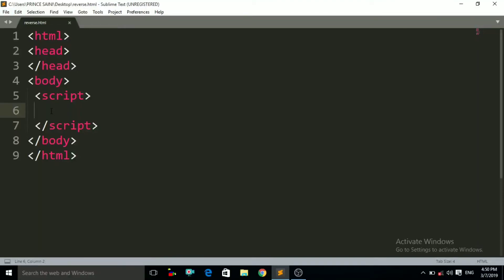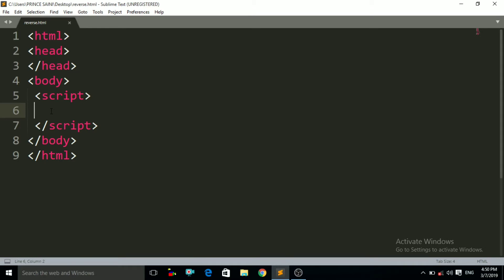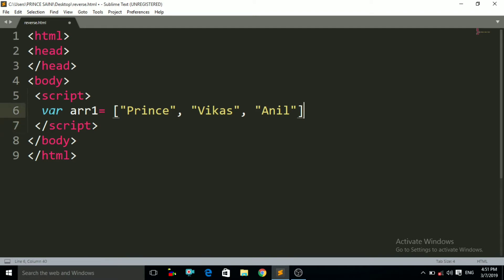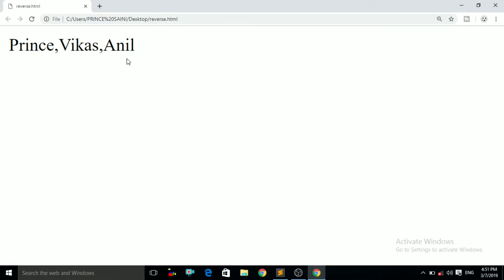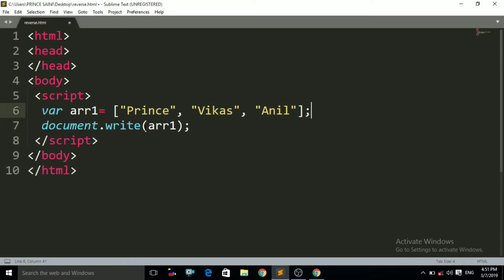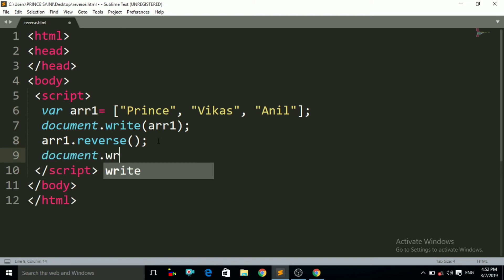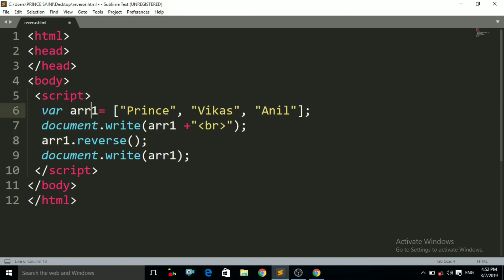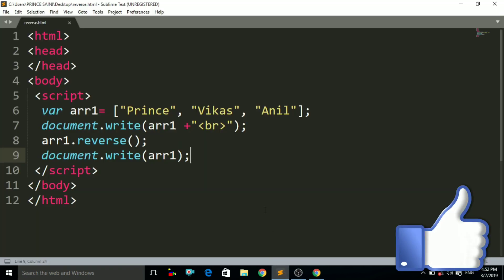how to reverse array elements in javascript 2019 in English | js tutorials 2019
About Video:-
Hello friends in this video i will teach you reverse method in javascript in hindI that, what is reverse method what is the use of reverse method and how to use reverse method in javascript in hindi. Moreover, i will tech you how to reverse order of elements of array in javascript.